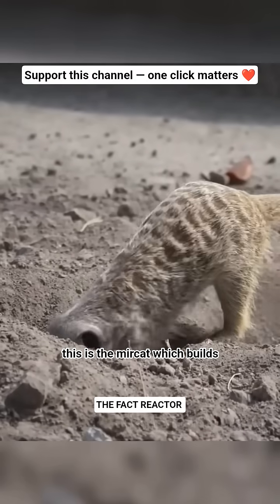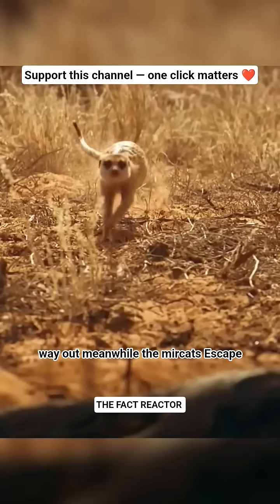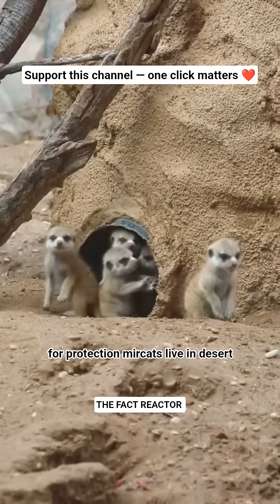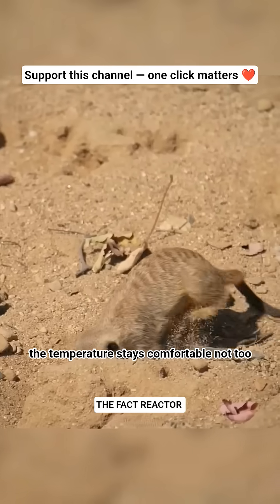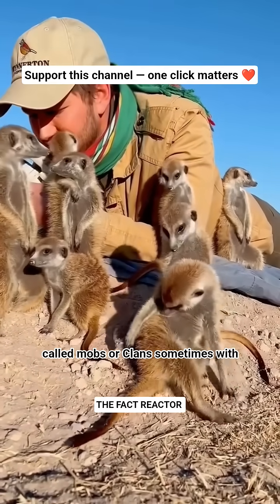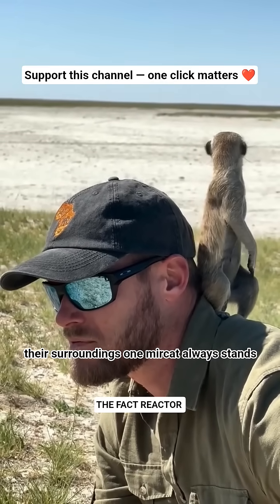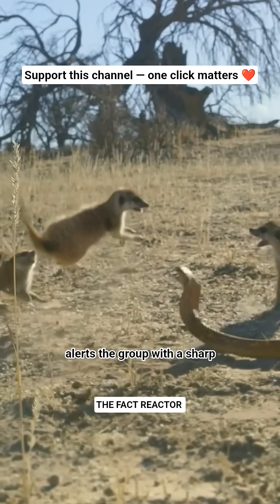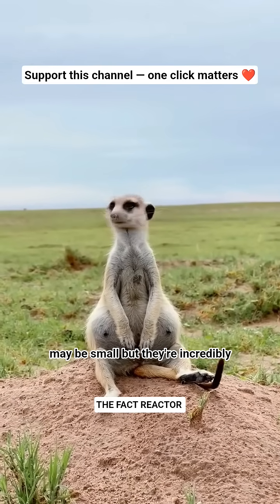Why Meerkats Make Their Nests Underground 😱 | Animal Science Explained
Ever wondered why meerkats build their homes deep underground? 🕳️🐾
It’s not just for fun — it’s pure survival science!

Beneath the desert heat, underground tunnels keep meerkats cool during the day and safe from predators at night.
Their burrows have multiple chambers — sleeping rooms, lookout spots, even escape routes! 😱

These tiny creatures are engineering geniuses of the wild.